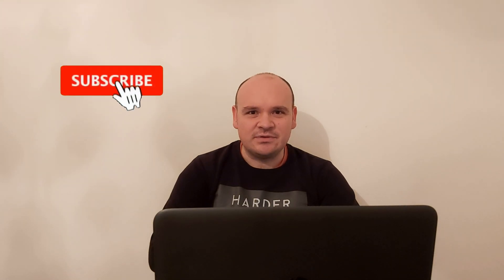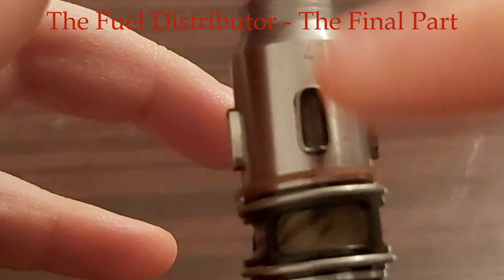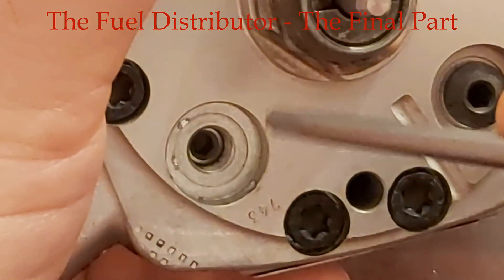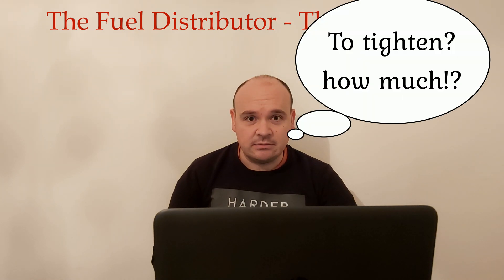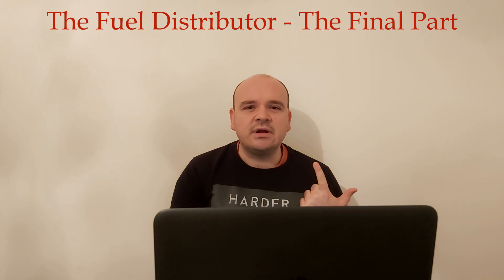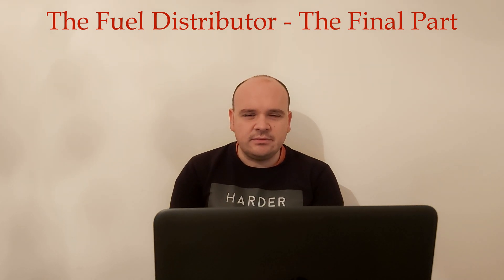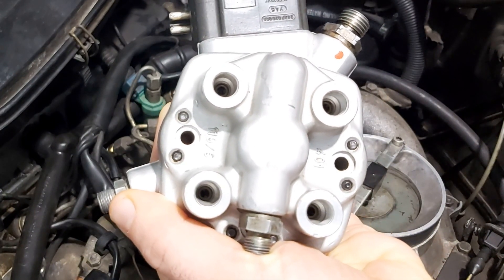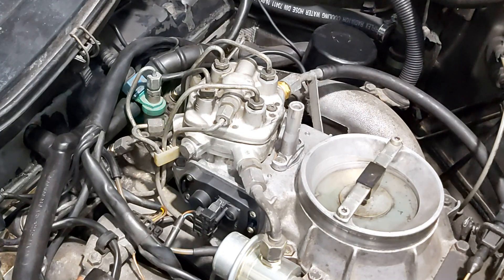Mercedes KE-Jetronic - The Fuel Distributor - The Conclusion - The final Part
The final part on the series of videos about the fuel distributor. My point of view about everything. I came to the conclusion that the replacement of this part is not needed only in case that the car wasn't started for a looooong time and the distributor was without any liquid inside to lubricate it so the plunger stuck or someone had been messing with the unit and screwing and unscrewing the screws he wasn't supposed to touch so the plunger doesn't rest on its seal. The result - the car won't start or the adjusting screws are not screwed in equally and you have an uneven flow of fuel to the cylinders. Remember, this unit is the heart and once you damage(break) the heart everything is not as it is supposed to be. If you are unsure of your skills, PLEASE, and I repeat here and APPEAL PLEASE don't touch this part - take it to the proven specialist that will make your unit run as it should. If you have to replace the seal that the plunger rests on it, or 2 green o-rings or to set the gap between the sleeve and the nut, then this is a piece of cake. For everything more serious, please, take your unit to the one that has skills in these kind of repairs - rebuilding and calibrating his unit.

"Happy Mercedesing"